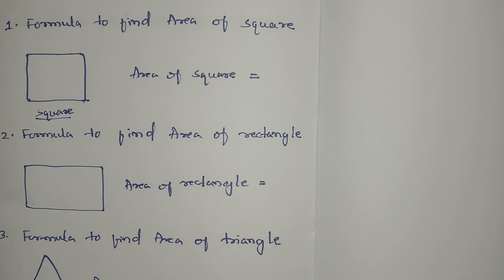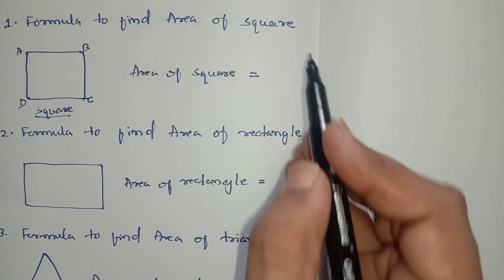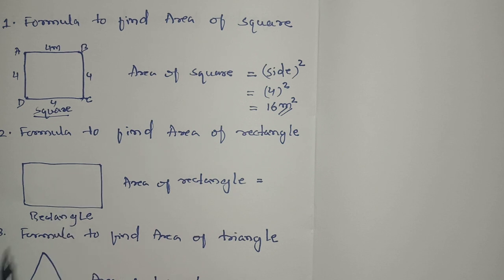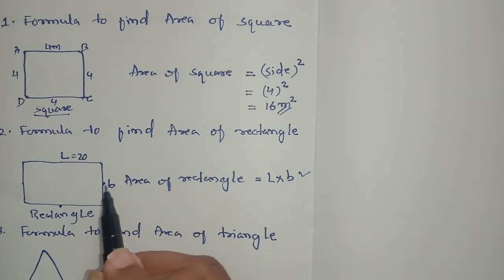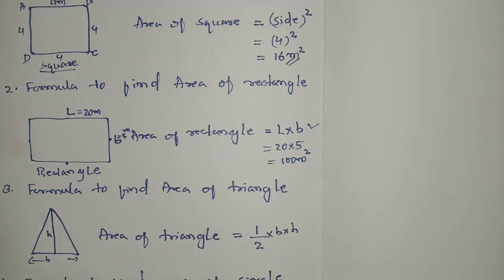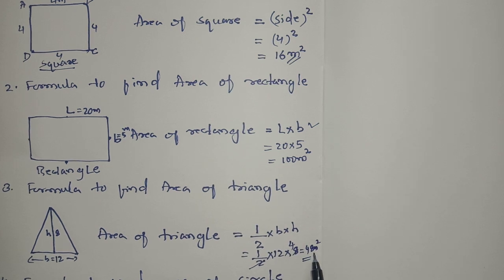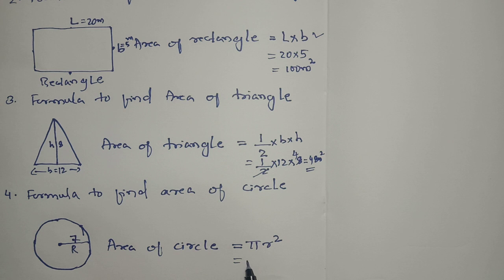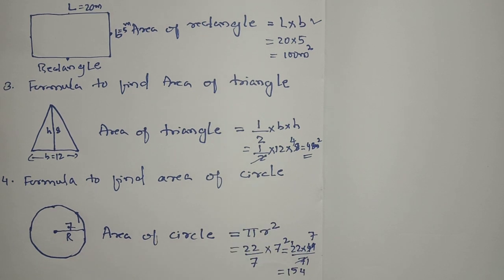Mathematics-Class 8 | Find the area of square,rectangle,triangle & circle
mathematicsclass5,6,7,8,9,10